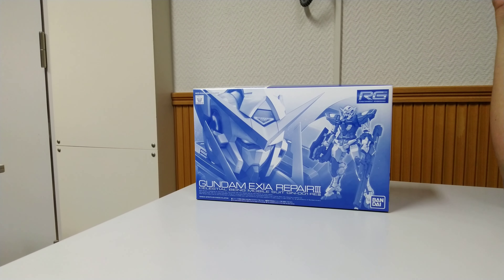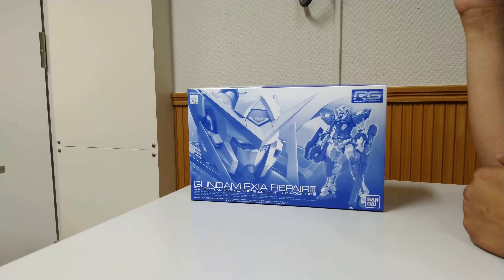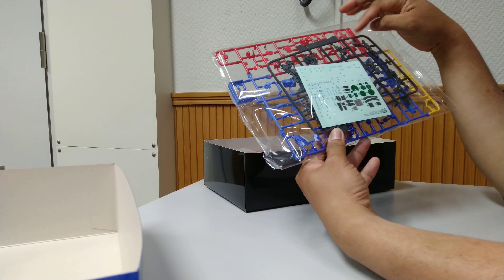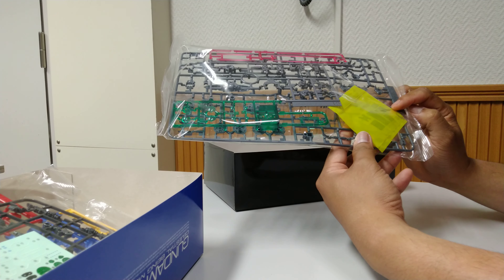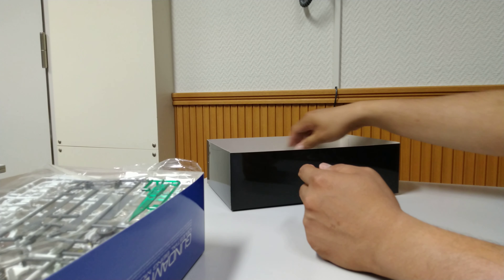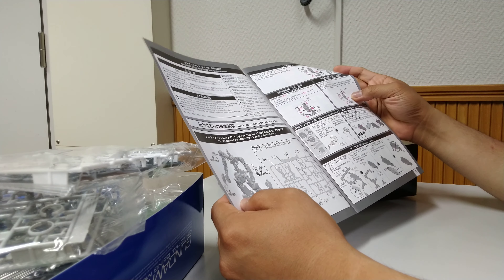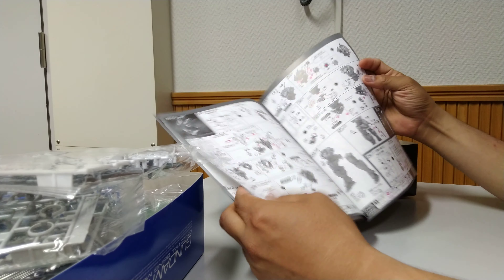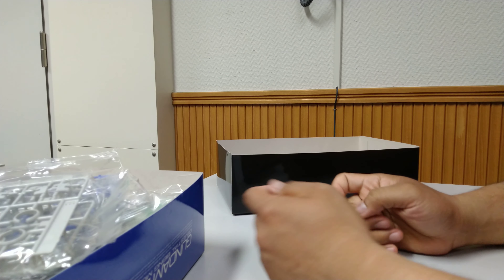P-Bandai RG Gundam Exia Repair III Unboxing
Released by Bandai on June 14, 2019 with original price tag of 3024 Yen (inc. Tax, exc. shipping cost).